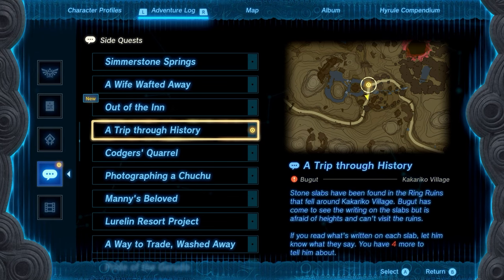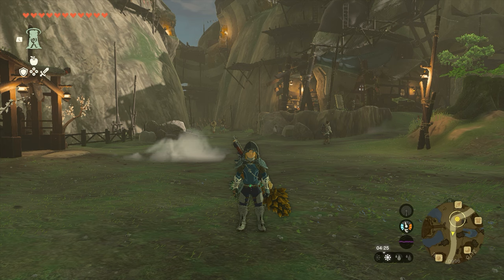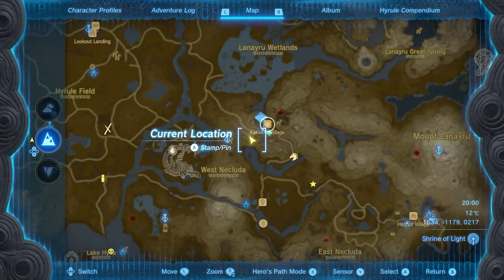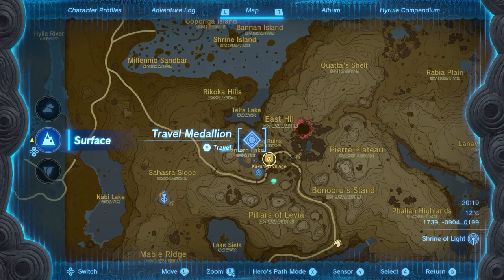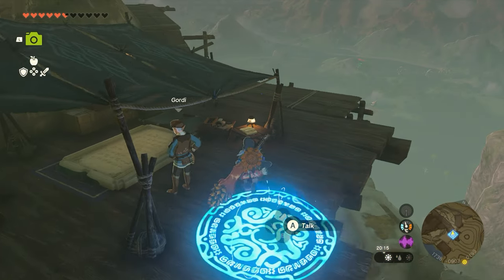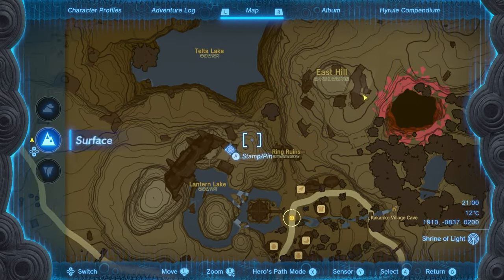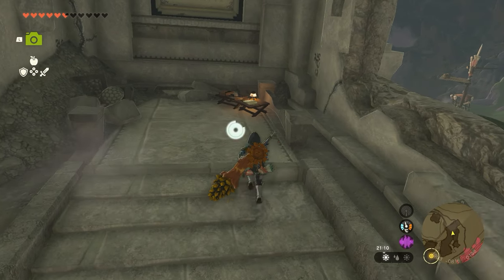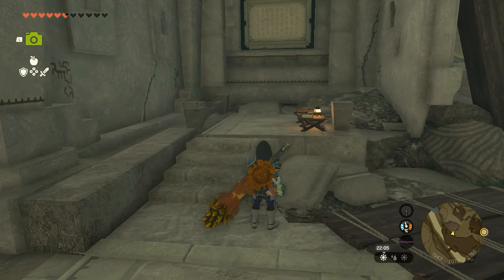A Trip Through History Guide For Legend Of Zelda Tears Of The Kingdom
In this guide we'll help you find the slabs so you can complete A Trip Through History For Legend Of Zelda Tears Of The Kingdom Guide